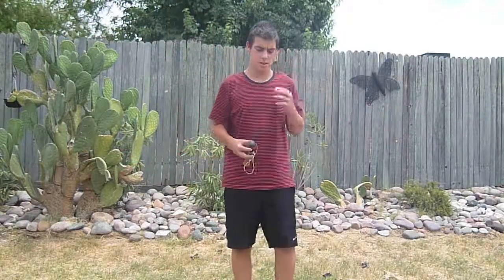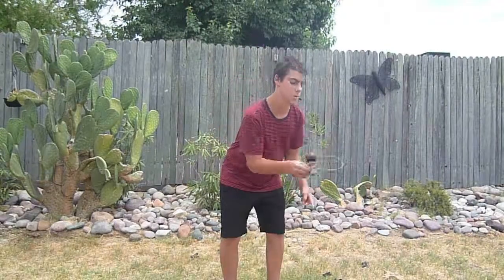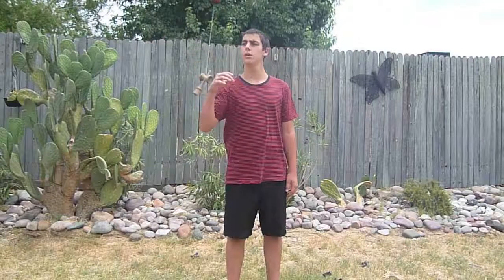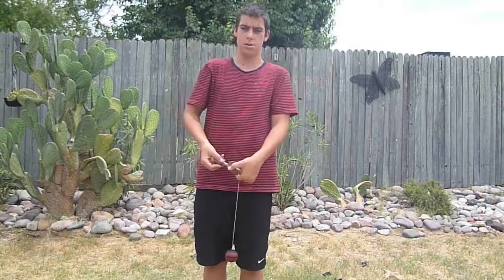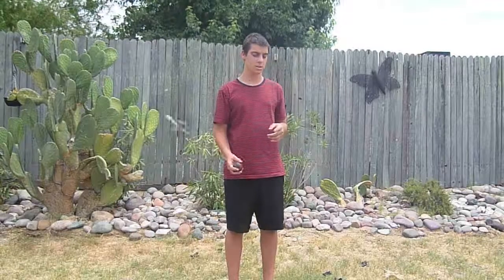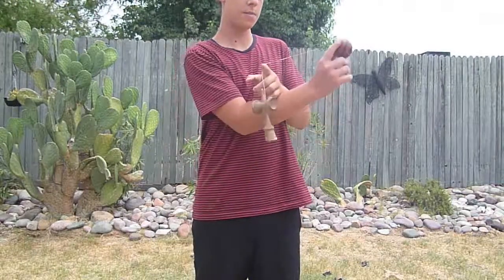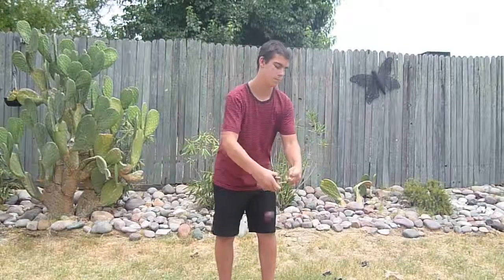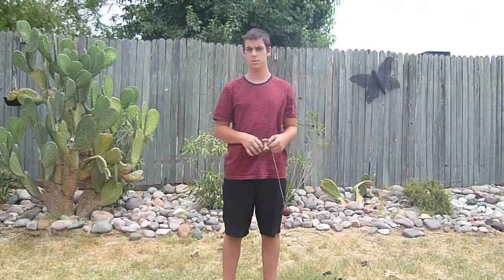Finger Spin | Kendama Tutorial #1 (HD)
If you want more of these type of videos leave a comment saying what you want. ill try to respond if you have any questions.